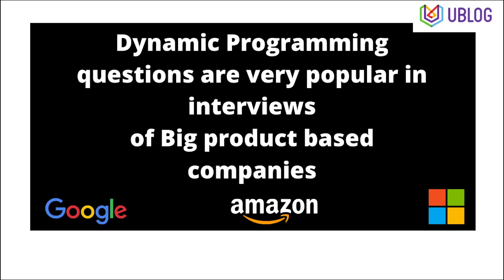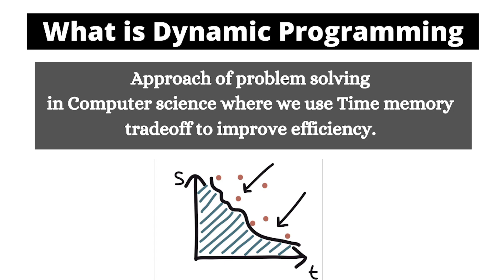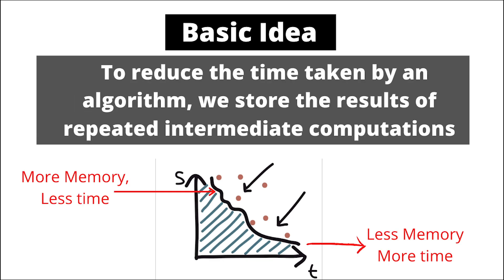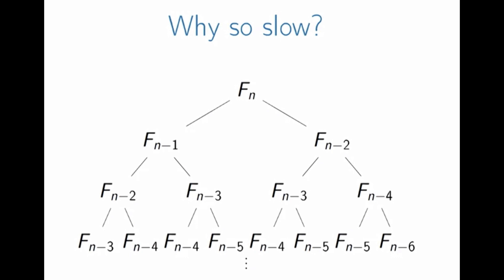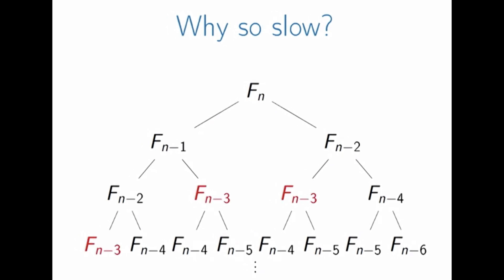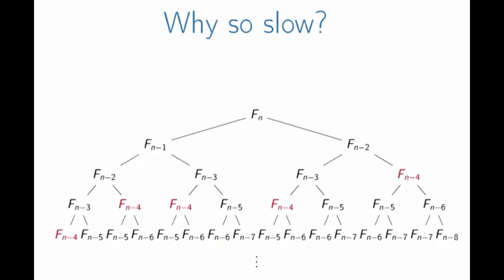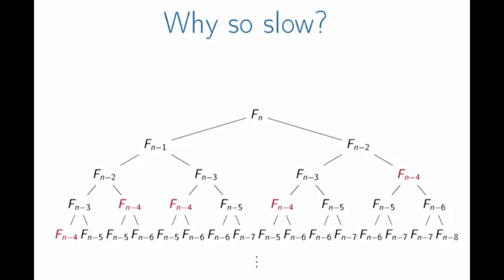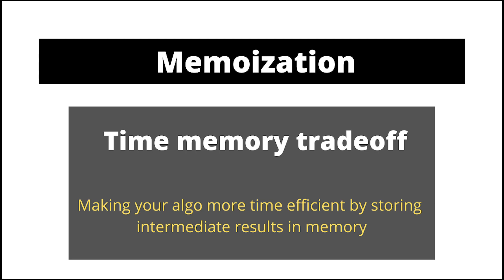Dynamic Programming for Interviews | Dynamic Programming Tutorial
In this video, we are going to learn about "Dynamic Programming algorithm".
I will start with Dynamic Programming Introduction and create a playlist for best Dynamic Programming tutorial.
Dynamic Programming is mainly an optimisation over a plain recursion.
Do you also have following questions :
How to learn Dynamic programming for interviews
How to learn Dynamic programming for competitive programming
This video will give you Dynamic Programming introduction and so I am creating Dynamic Programming tutorial which will help you solve any dynamic programming question.
By watching this series, you will be able to learn dynamic programming easily and from scratch and so i title this video as Dynamic Programming from zero to hero.

We will study :
1) What is Dynamic Programming and give an example of Dynamic Programming
2) Why we need dynamic programming when we already have other algorithms
3) When do we need dynamic programming
4) Memoization vs Tabulation (Top down approach vs Bottom up approach)
5) Detailed explanation in very simple words to explain Dynamic programming to beginners.
6) Dry run of the code to explain how to debug recursion functions.